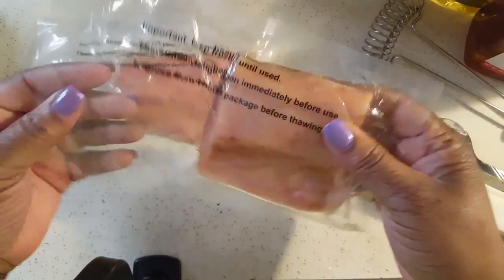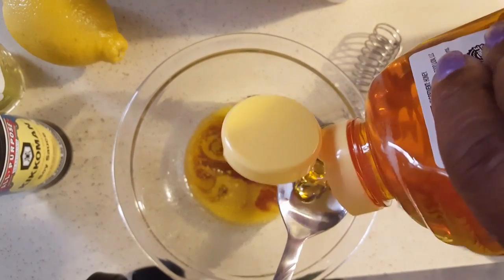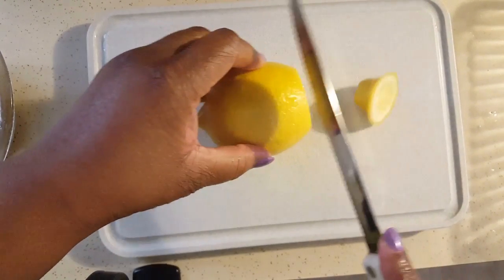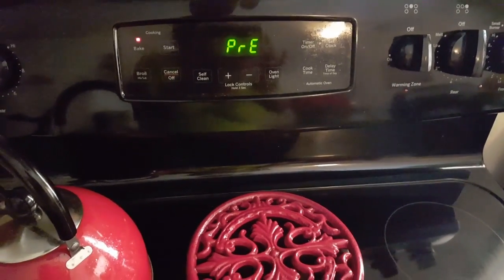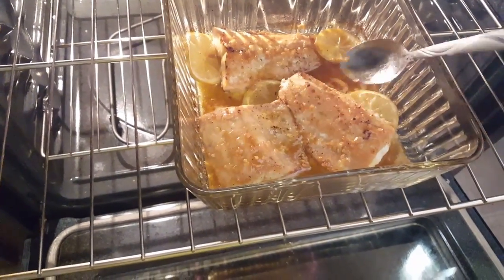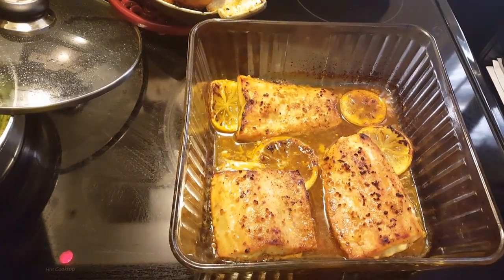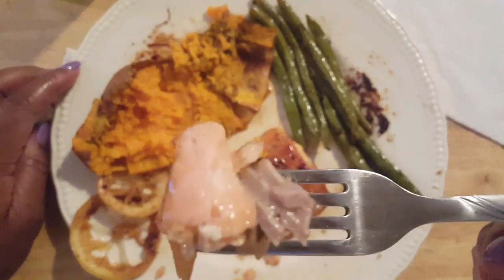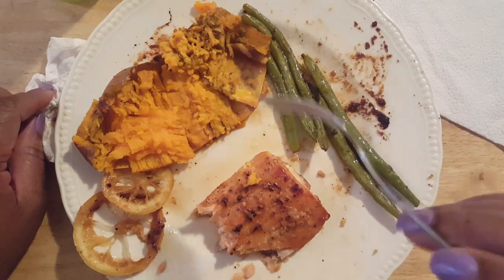ASMR COOKING/HONEY GLAZED SALMON(EATING SOUNDS)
Original Recipe link: Cooking with Claudia
Hey everyone...happy friday...minimal talking, with extreme eating sounds! Enjoy these LadyTSensations